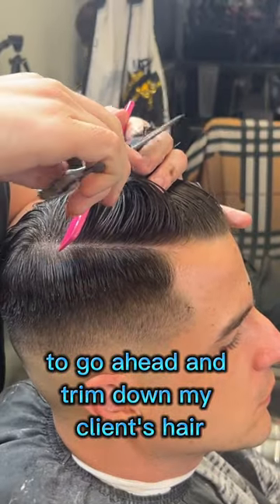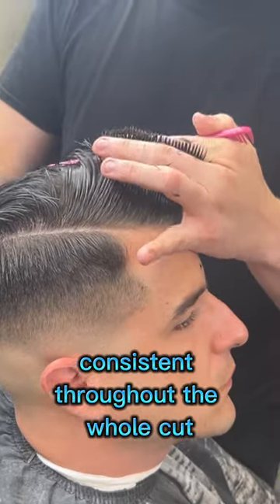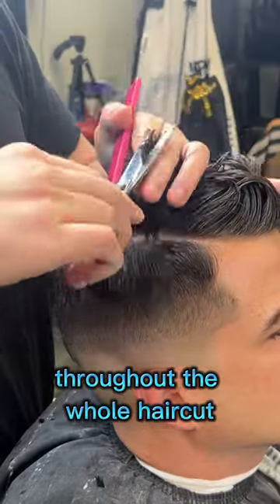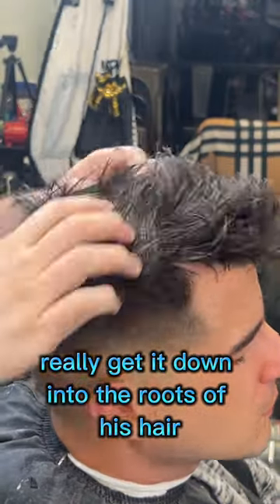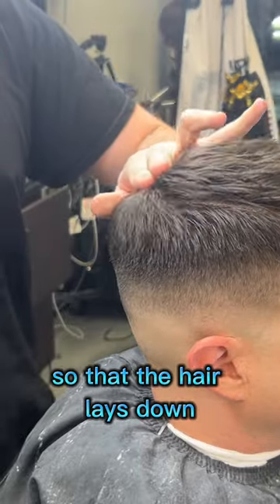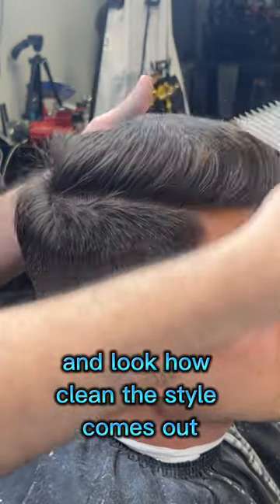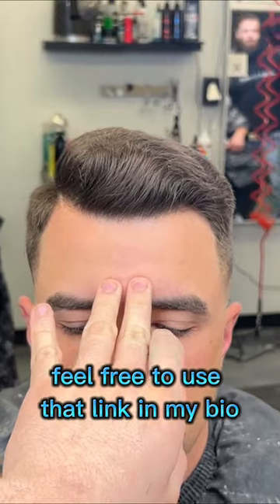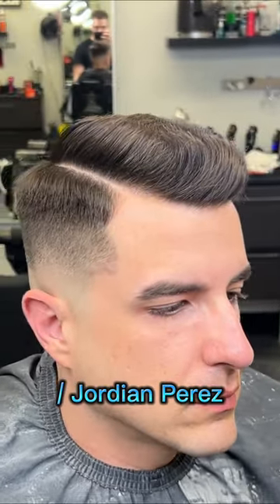Cleanest Combover Scissor Trim Tutorial (realistic)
If you want to try the clay I use in the video.

Located in Brandon,Fl